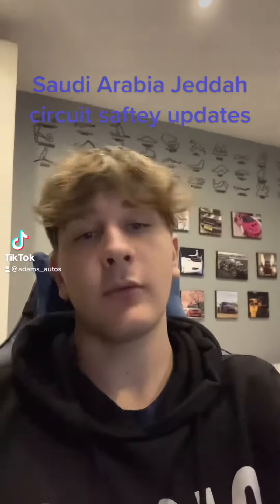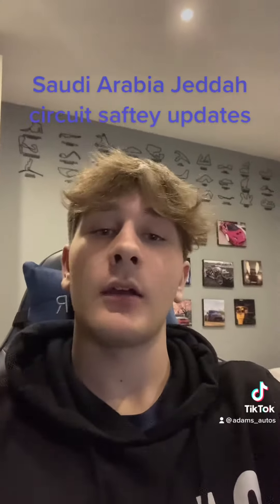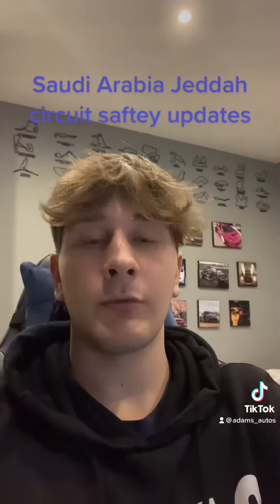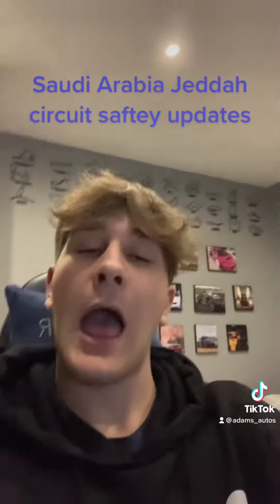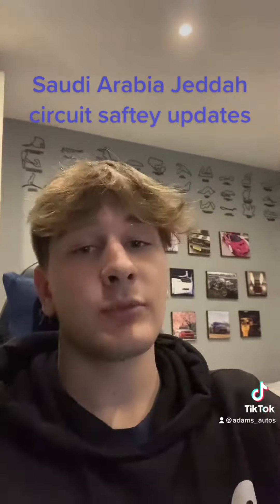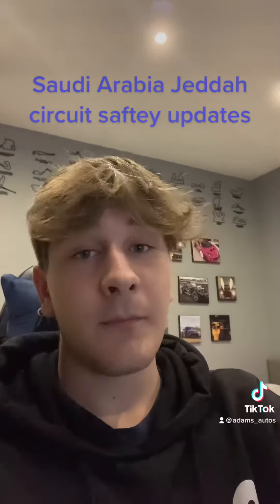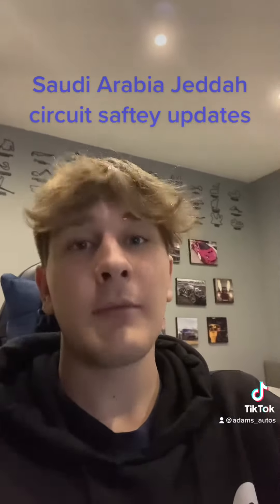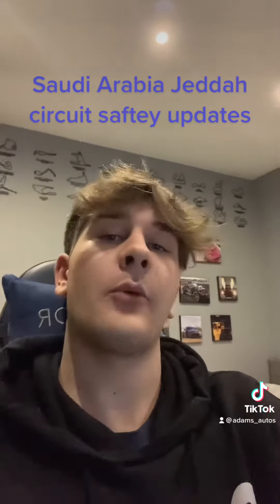Jeddah circuit new safety changes!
With the upcoming race at the Jeddah Corniche circuit in Saudi Arabia, they bring new changes to the track to improve saftey sfyer drivers worried for their saftey driving around the circuit at very high speeds!
Will we see any improvements in the racing spectacle this week?